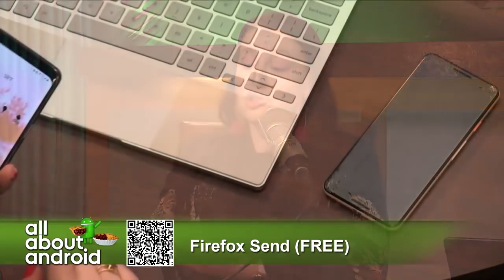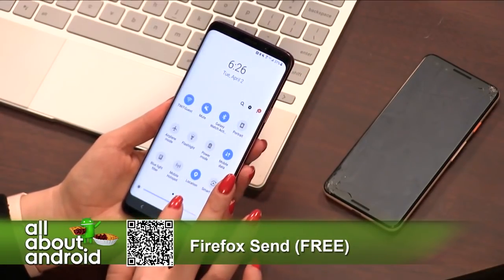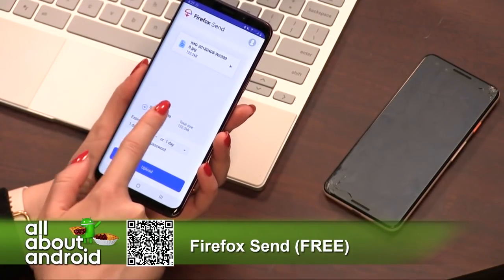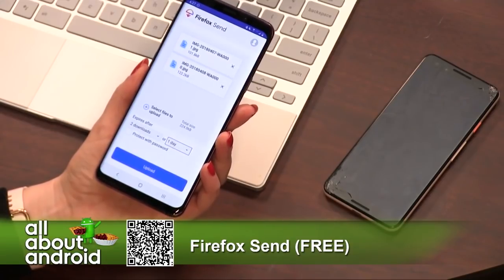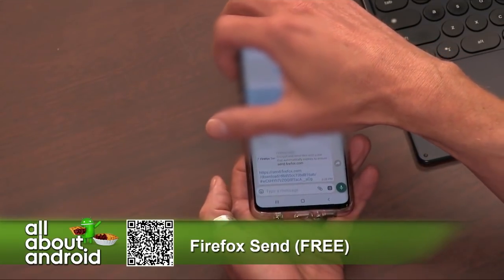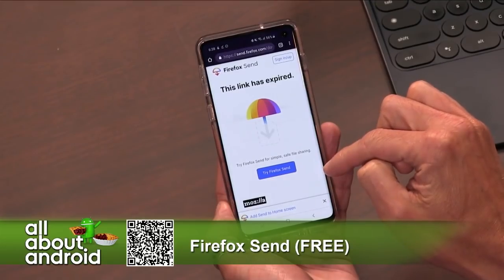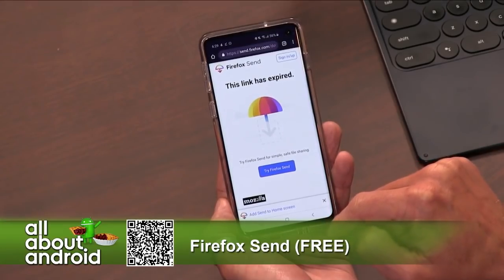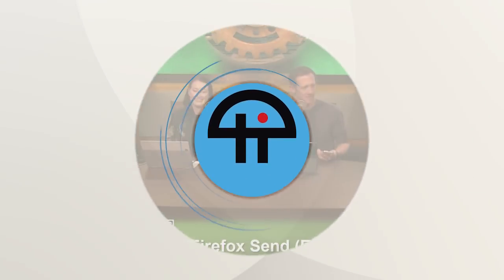Firefox Send for Android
Firefox Send for Android is an easy way to send a file to a person or publish a link to a file to social media, complete with expiration settings.